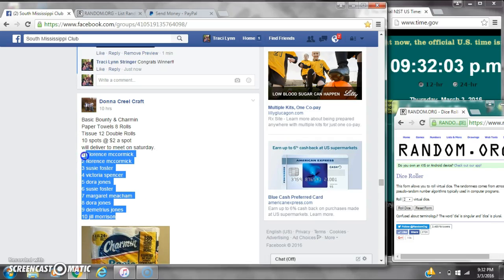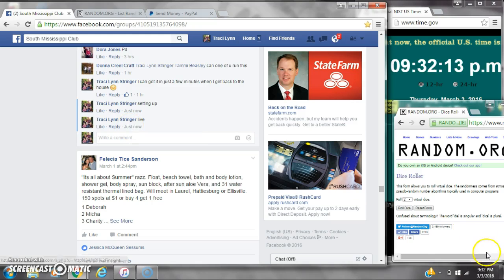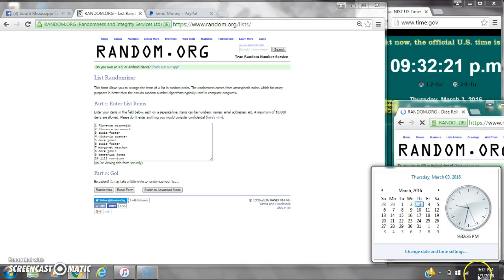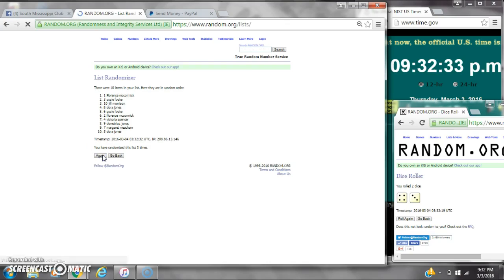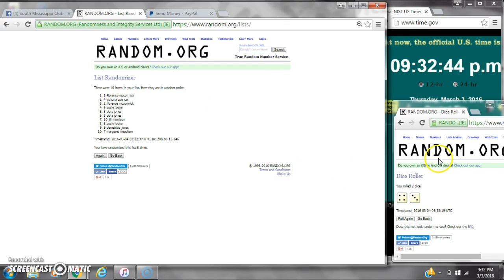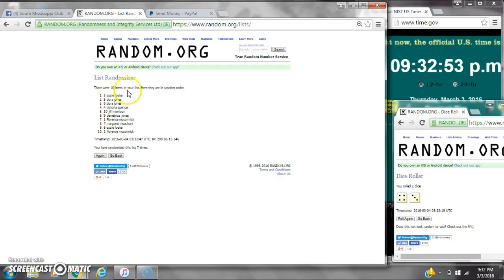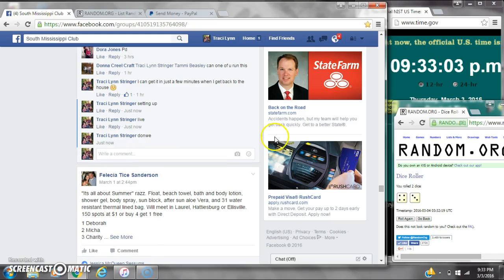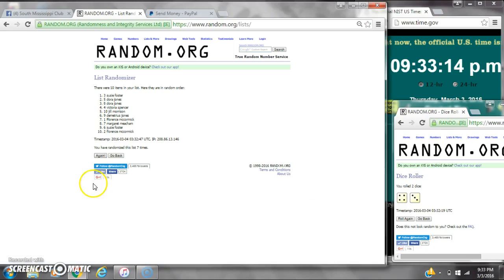Donnas PT and TP Razz